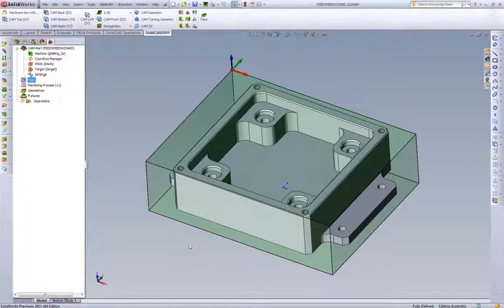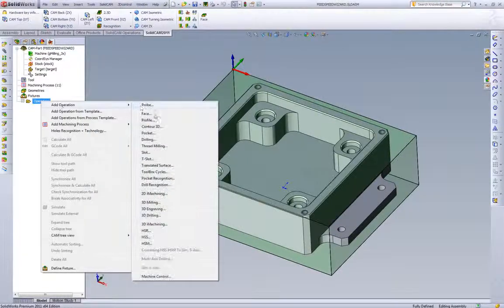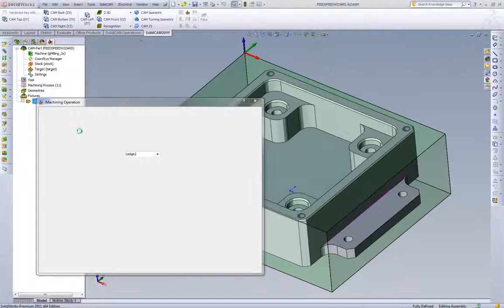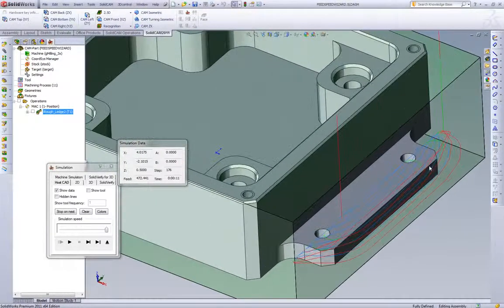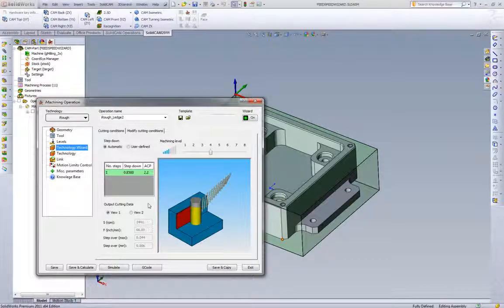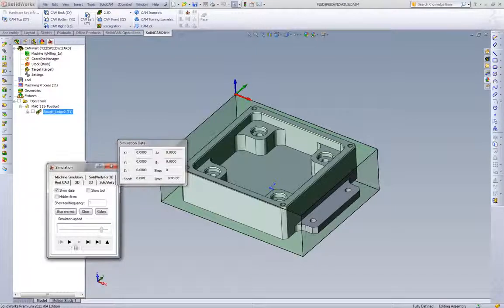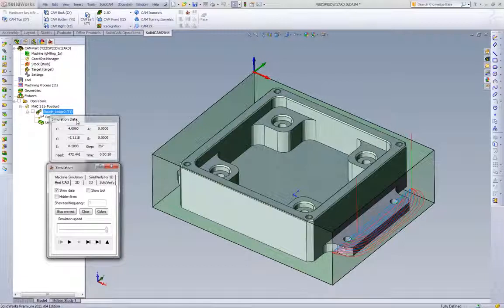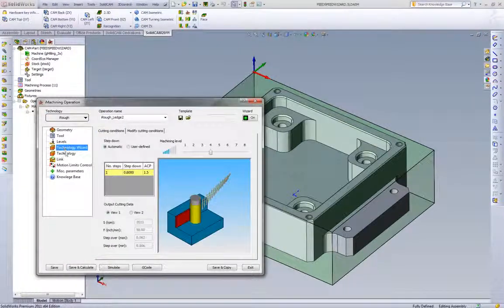SolidCAM: iMachining Overview - Feed Speed Wizard